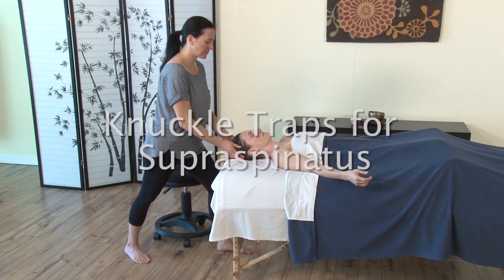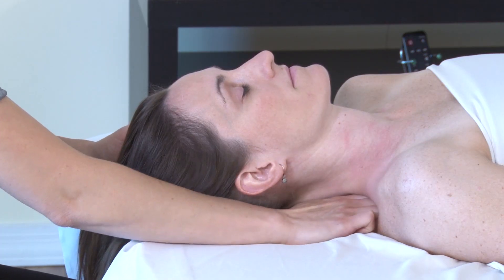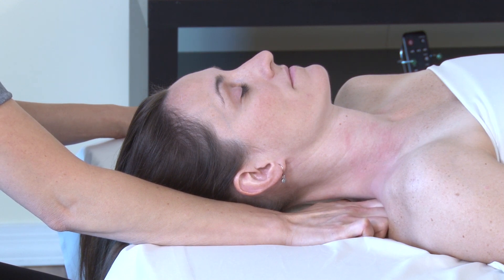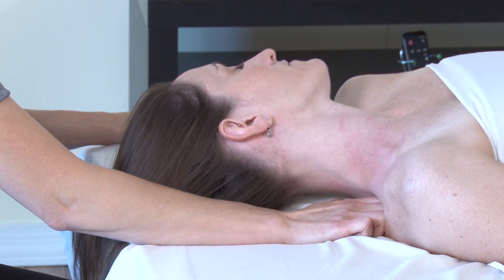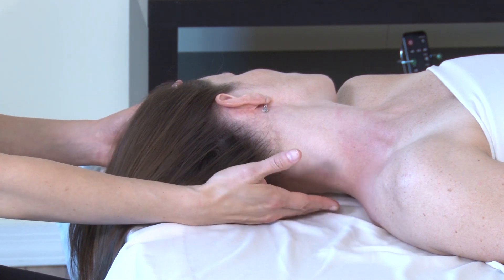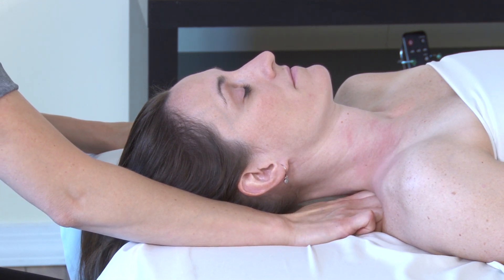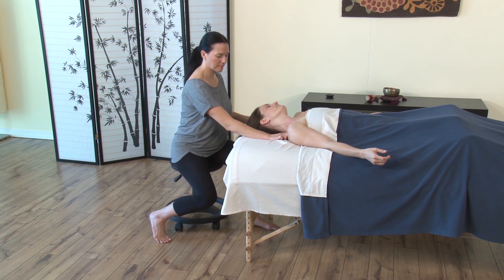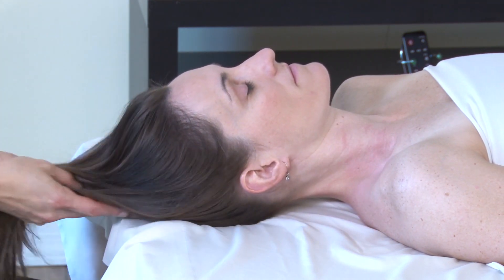Knuckle Release for the Traps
Integrate a "call for motion" as you unlock adhesions or restrictions in the shoulder and neck.